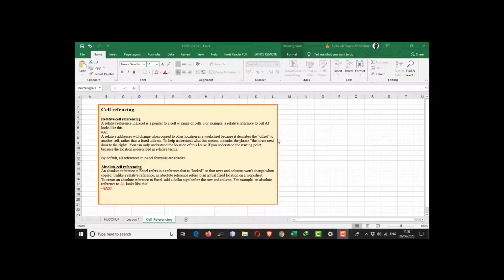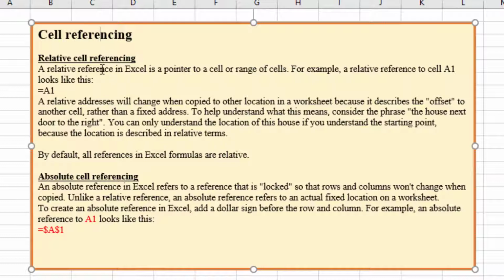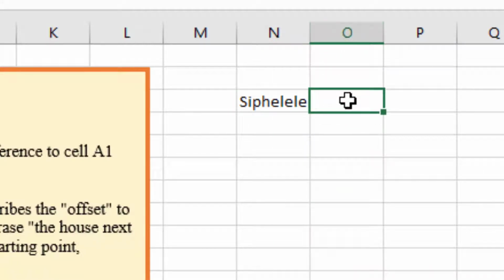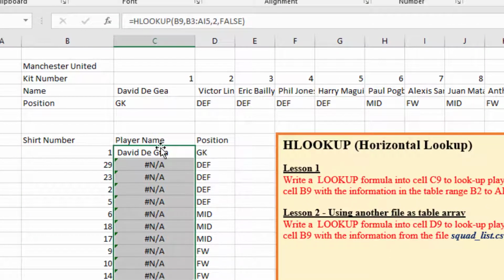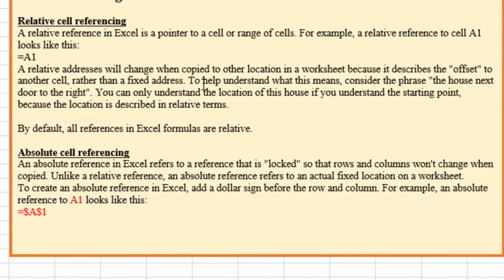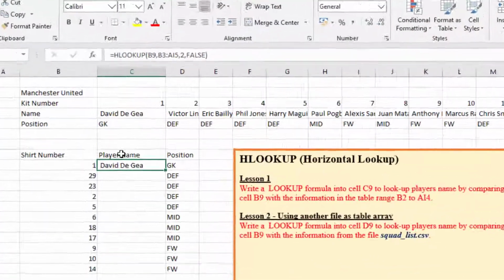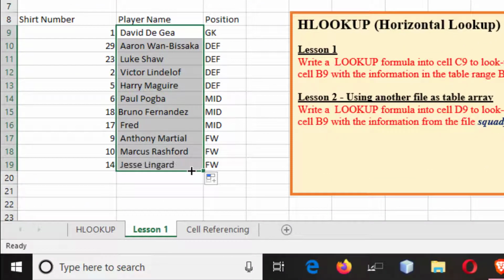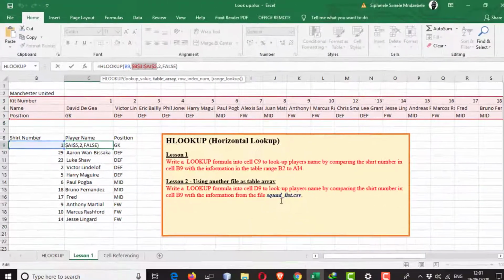8. IGCSE ICT - Data Analysis - Cell referencing (Absolute, Relative)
This video discusses cell referencing in MS Excel.

Relative cell referencing
A relative reference in Excel is a pointer to a cell or range of cells. For example, a relative reference to cell A1 looks like this:
=A1
A relative addresses will change when copied to other location in a worksheet because it describes the "offset" to another cell, rather than a fixed address. To help understand what this means, consider the phrase "the house next door to the right". You can only understand the location of this house if you understand the starting point, because the location is described in relative terms.

By default, all references in Excel formulas are relative.

Absolute cell referencing
An absolute reference in Excel refers to a reference that is "locked" so that rows and columns won't change when copied. Unlike a relative reference, an absolute reference refers to an actual fixed location on a worksheet.
To create an absolute reference in Excel, add a dollar sign before the row and column. For example, an absolute reference to A1 looks like this:
=$A$1